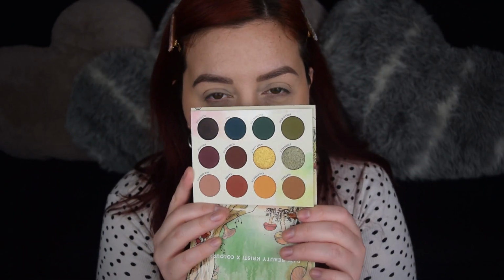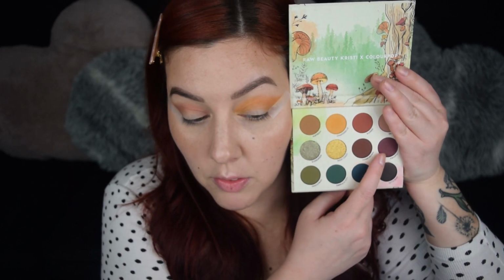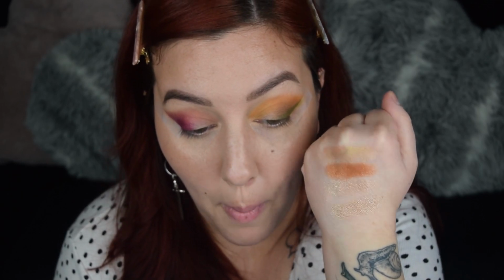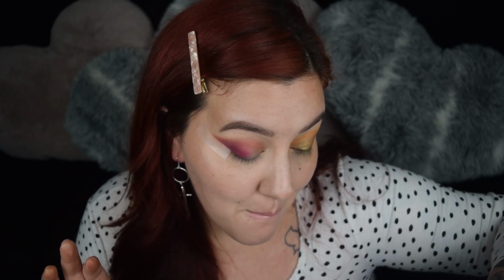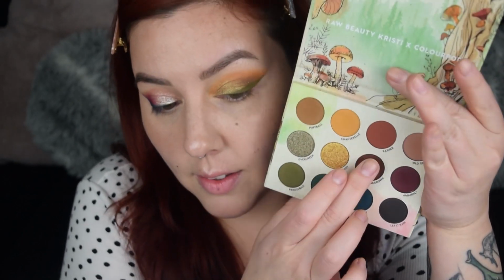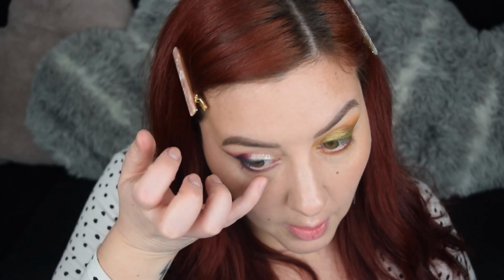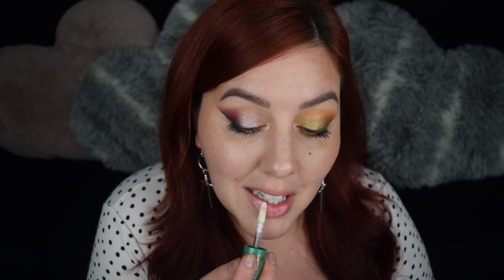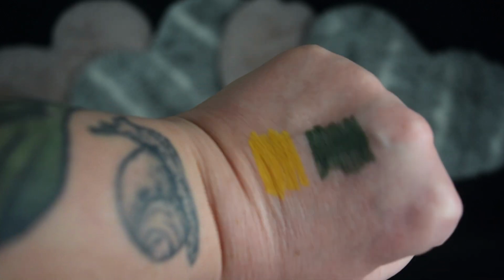Better Than PUR ? Testing the RawBeautyKristi X Colourpop Collection | First Impression + Giveaway !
Is Kristi's new collection better than her collection with Pur Cosmetics ?

2. I will pick a winner on and contact them on Friday the 27th!
3. If I do not hear from the winner by the end of Sunday the 29th, I will move to a new winner and continue until a reply is received.
5. Open to the U.S. only at this time. I am sorry!

♡PRODUCTS USED♡
Too Faced Born This Way Concealer
KVD Vegan Beauty Lock It Setting Powder
BH Cosmetics Nude Blush 10 Color Palette
Joah Brow Down To Me Precision Brow Pencil
The BrowGal Convertible 2 in 1 Full Brow Definition
Colourpop At Forest Sight shadow Palette
Colourpop Like A Moss Super Shock Shadow
Colourpop Olympic Super Shock Shadow
Colourpop Campfire Super Shock Shadow
Colourpop Mycelium Super Shock Shadow
Colourpop Marigold Cream Gel Liner
Marc Jacobs Beauty Velvet Primer - Epic Lash Primer
Marc Jacobs Beauty Velvet Noir - Major Volumizing Mascara
Essence Lash Princess Mascara
Colourpop BFF Lip Liner
Colourpop Wildflower Lux Gloss
Colourpop Glacier Lux Gloss
Earrings are from Hydra Hammer Armory @hydrahammerarmory on Instagram. Indie Jewelry Shop. Support Small Business.

EARN MONEY ONLINE SHOPPING WITH RAKUTEN